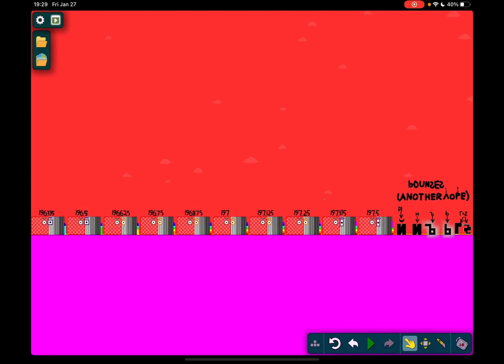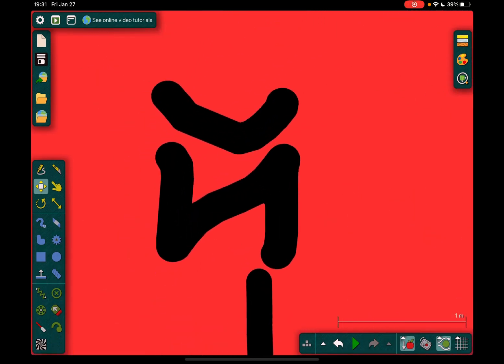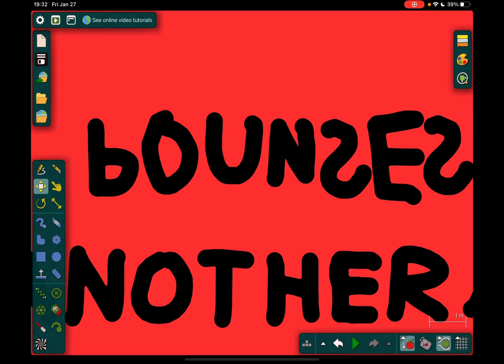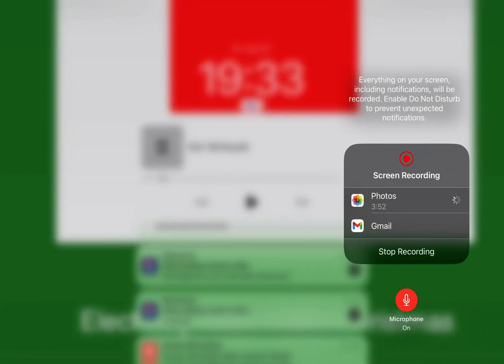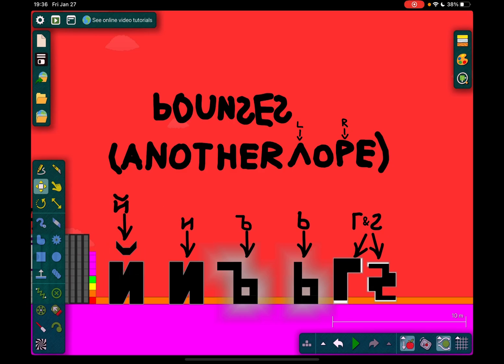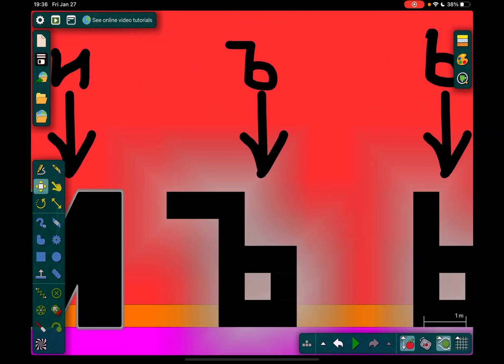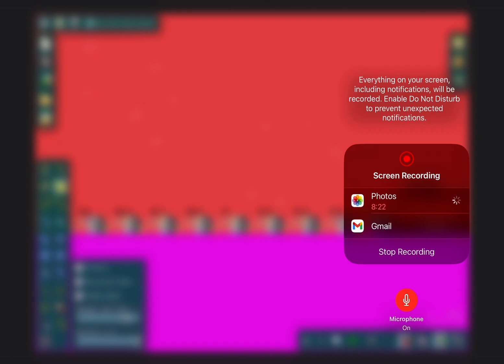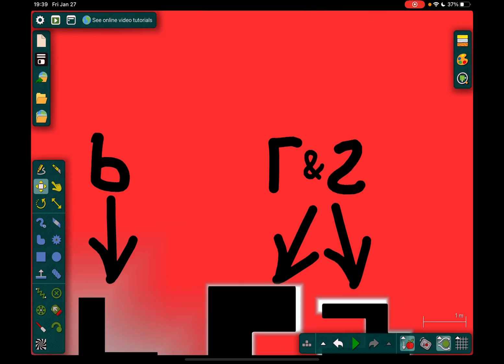Numberblocks Band Eighths 0.125 To 100 (Part 128) (5 BONUSES!)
Bruh Its 10 Minutes Long…